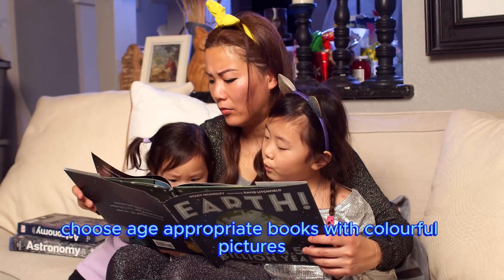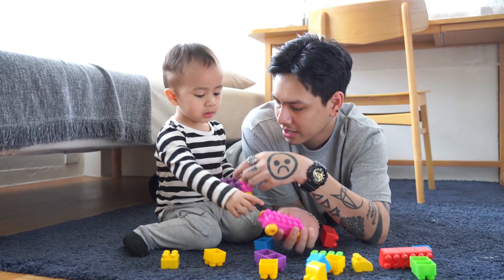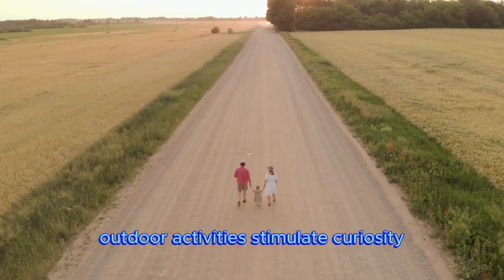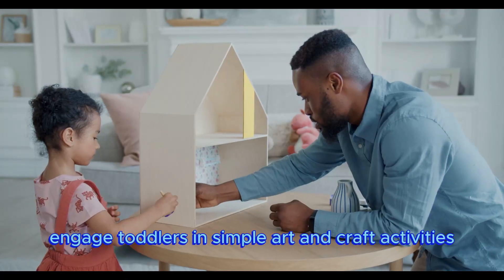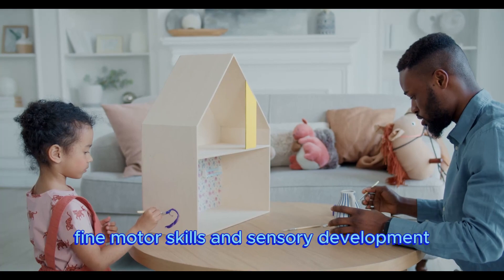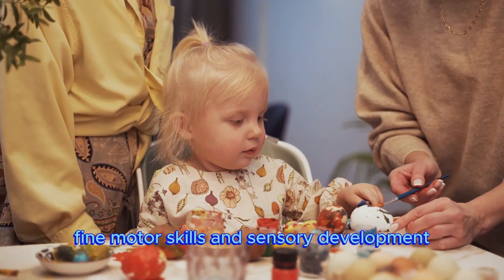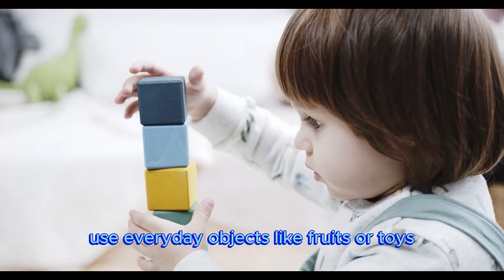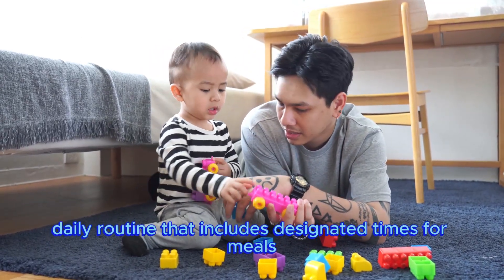How to Spend Quality time with Toddlers???